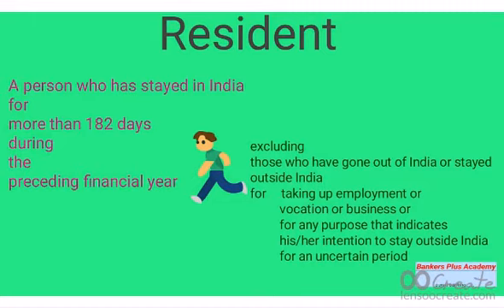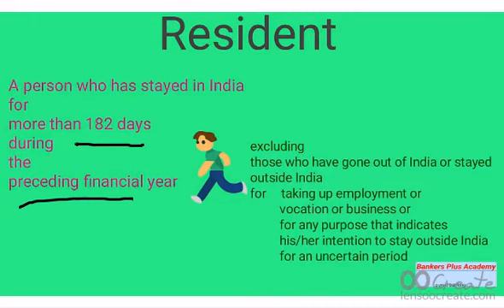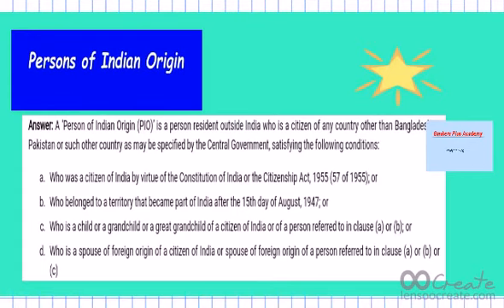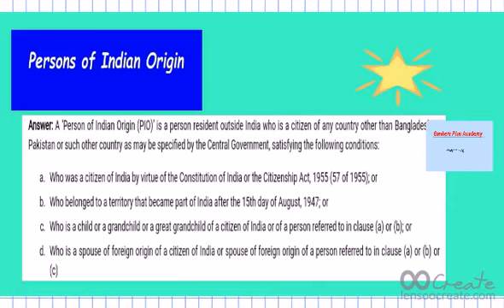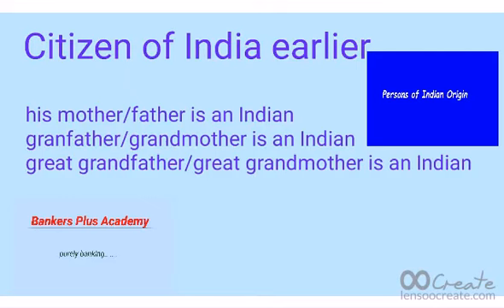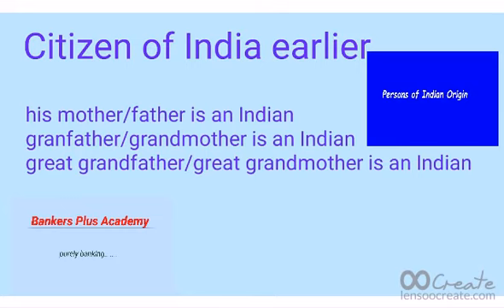Difference between Residents,Non residents and Persons of Indian origin(JAIIB CAIIB BANK PROMOTION)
Who is an NRI? Who is a PIO?